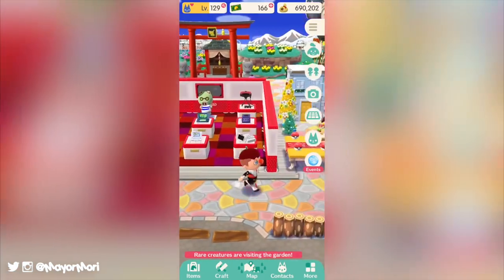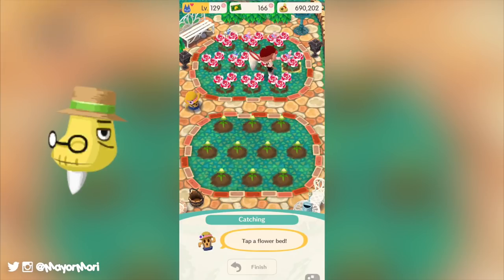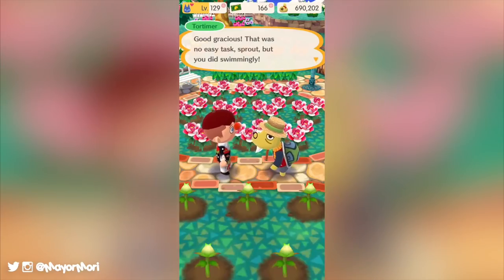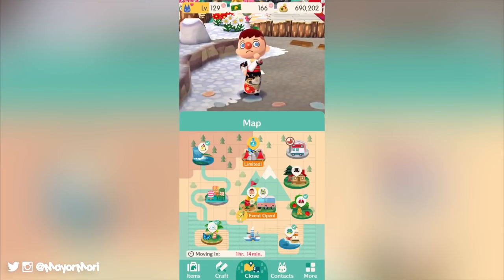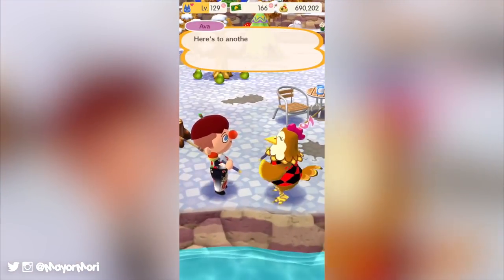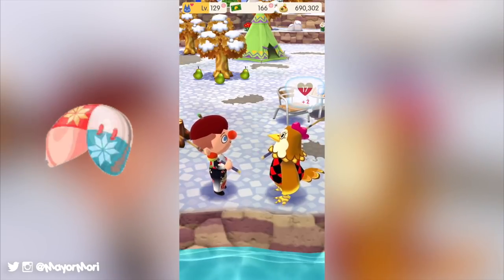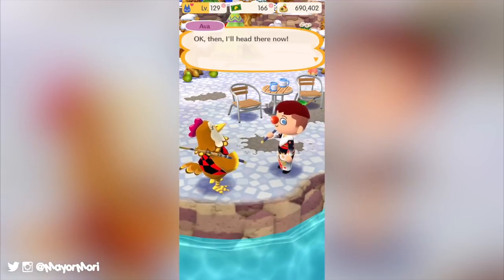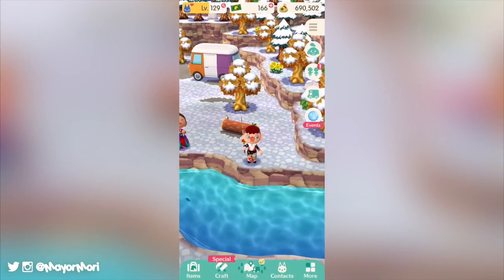Animal Crossing NEW YEAR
►'Like' for the NEW YEAR 🎉🎊

In this video we recap the latest Events and Holiday Goals to be on during this Christmas and New Years Holiday season.
Two new Cookies have also become available. Will you be buying any?

Happy gaming.